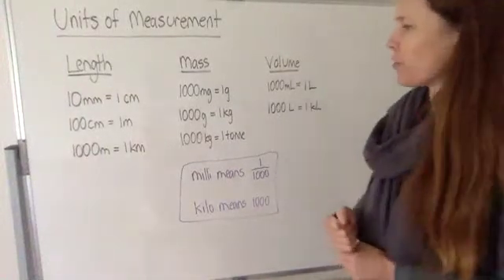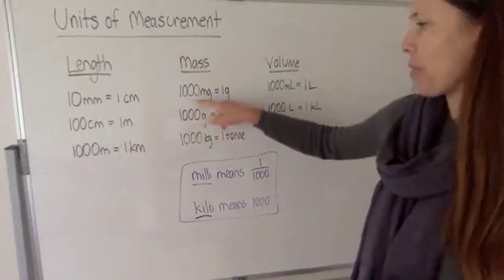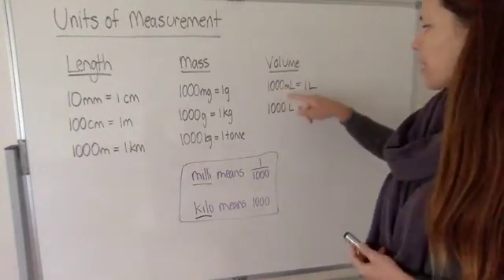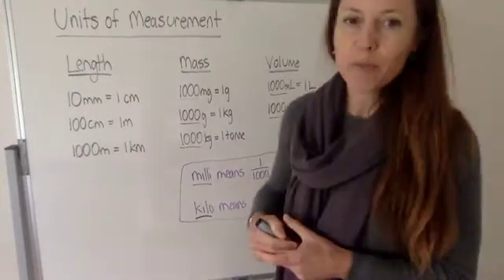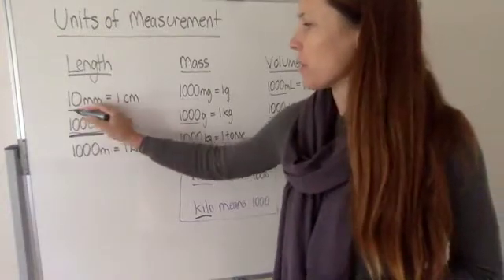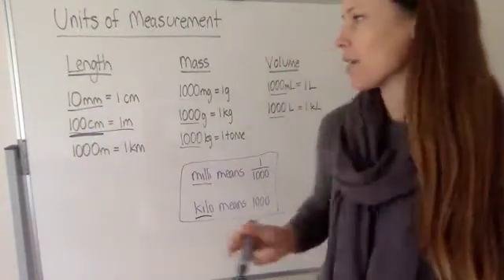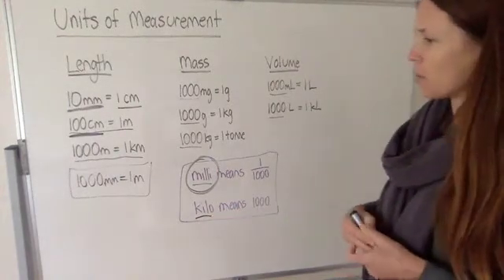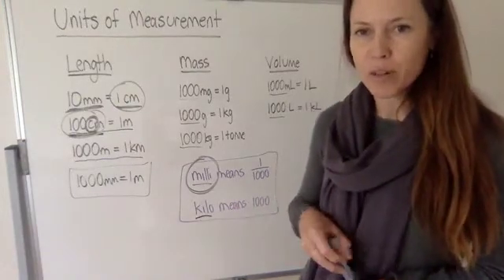Units of Measurement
Year 7 students may find this video helpful when learning measurement conversions